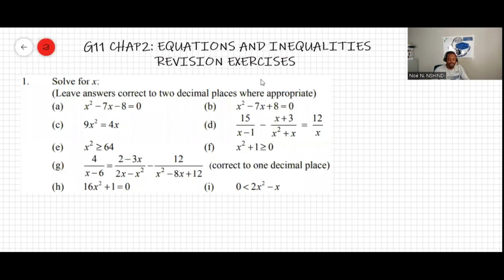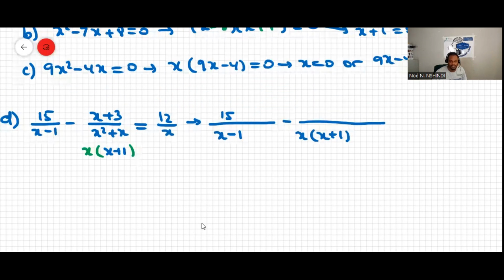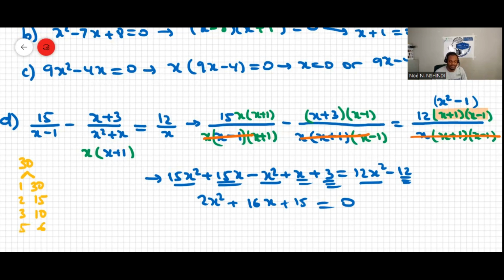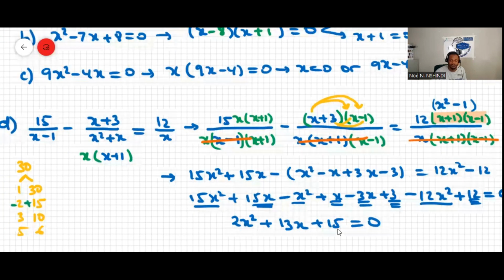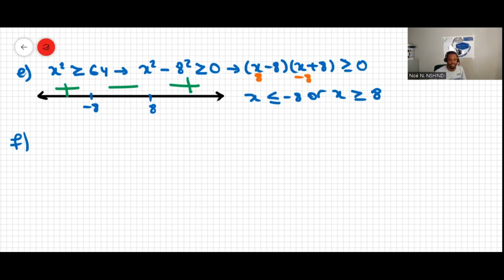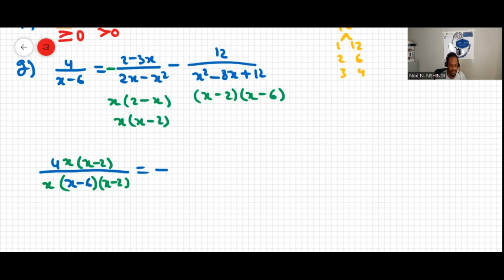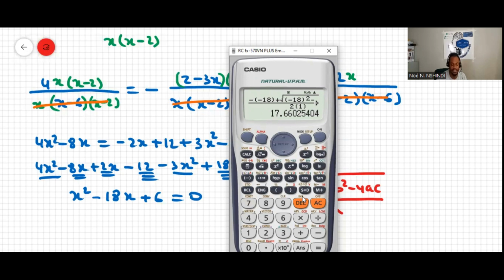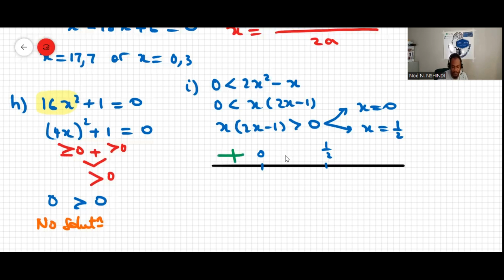GRADE 11 EQUATIONS AND INEQUATLITIES REVISION EXERCISES PART 1